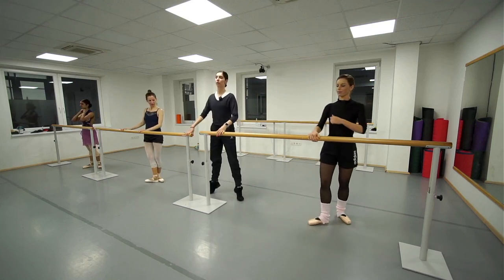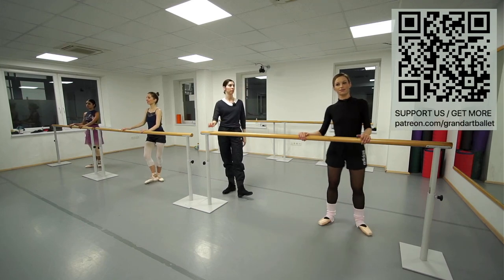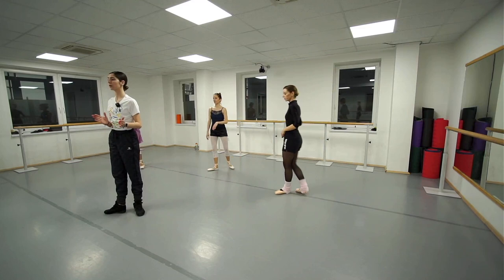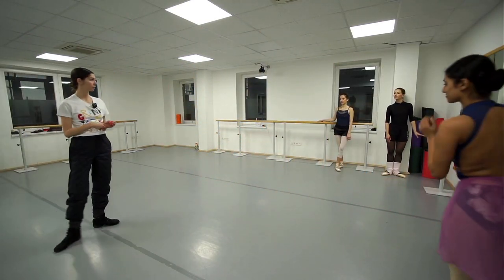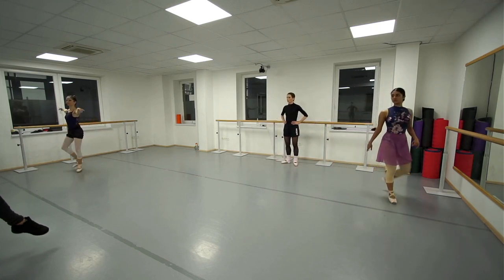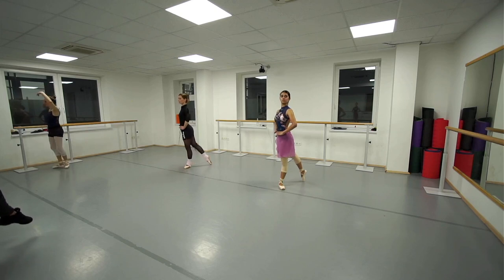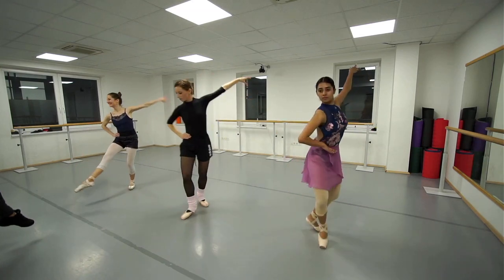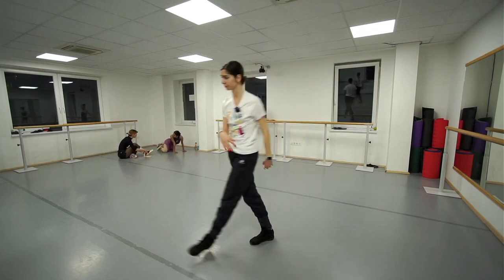Ballet pointe work and Repertoire class